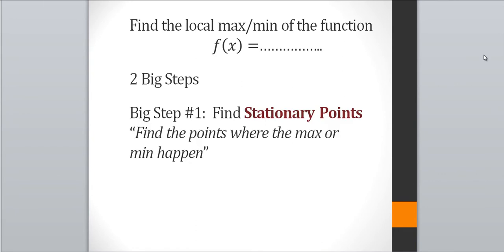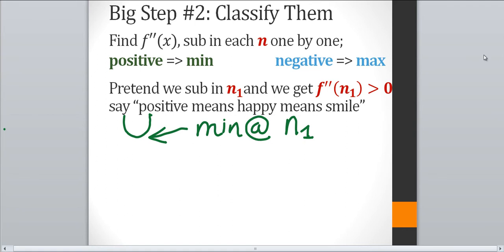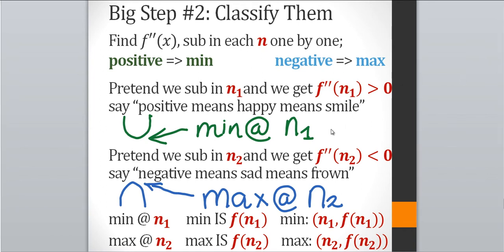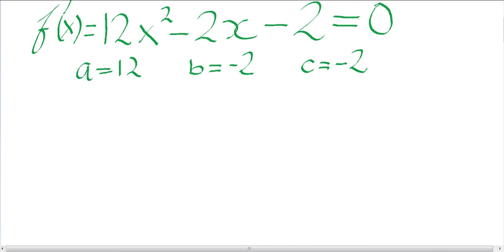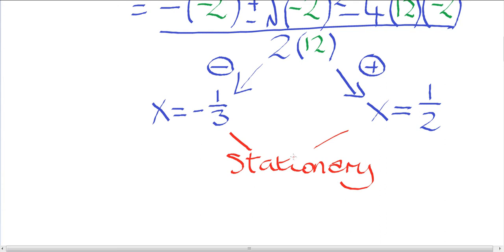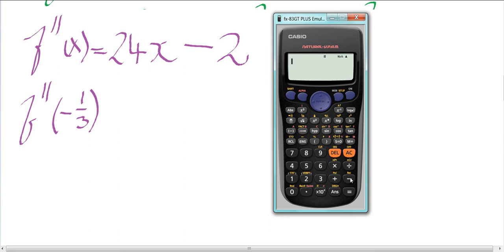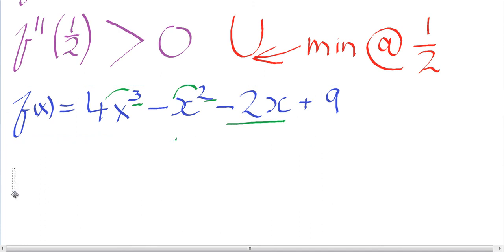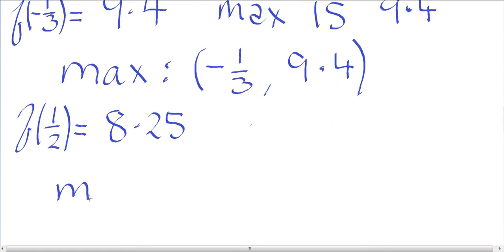Local Maximum and Minimum Points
In this video, we will demonstrate a method to find the local maximum and minimum of a function